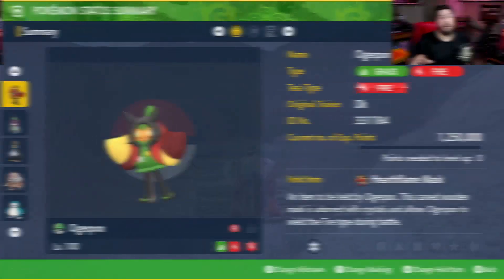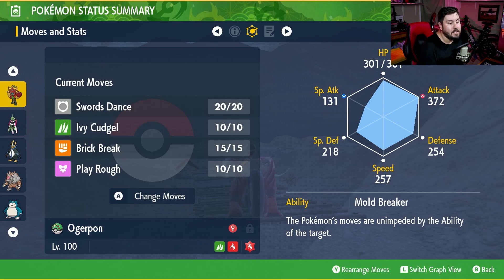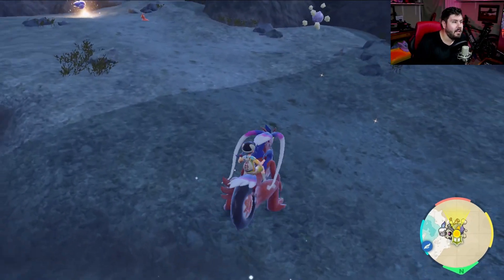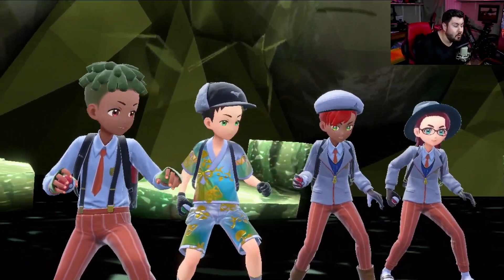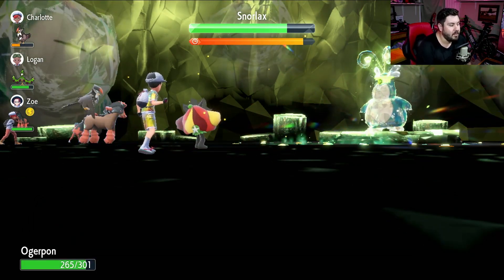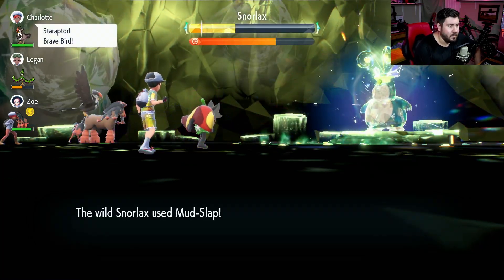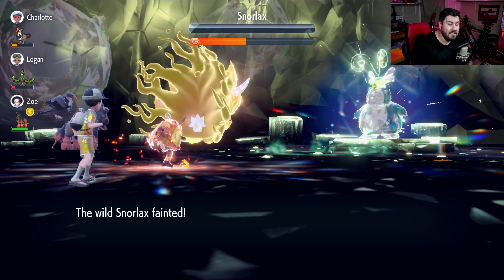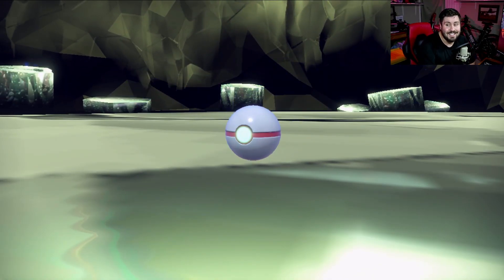OGERPON May be the MOST BROKEN 5 & 6 Star TERA RAID POKEMON IN SCARLET & VIOLET😲 (Build Guide)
Use this OGERPON to beat ANY 5 or 6 Star  tera raid event EASILY with this Pokémon Scarlet and Violet Tips & Tricks Guide!  Learn the easiest /fastest way to build the ultimate OGERPON , as DK shows you step-by-step how to build out OGERPON including ev/iv/nature/ability training and moves!

Pokémon Scarlet and Violet DLC: Part 1 The Teal Mask: IS FINALLY HERE!! In today's video, we look at how to get yourself BLOOD MOON URSALUNA  in The Teal Mask! This includes where to find Perrin, what you'll need to complete her quest, how long it takes to do the quest, and of course, what BLOODMOON URSALUNA LOOKS LIKE!!

NEW Pokemon Scarlet and Pokemon Violet updates! New raid events are now live! We have new Pokemon Home rumors to take a look at too! Let's go over all of the latest Pokemon news for the generation 9 games!

The DLC for Pokemon Scarlet and Violet has officially been announced and it's titled THE HIDDEN TREASURE OF AREA ZERO!! With the DLC for
pokemon scarlet and violet being split into 2 parts (the teal mask and the indigo disk) and releasing later this year, we've ALREADY had a MASSIVE datamine that gave us pretty much EVERY SINGLE CONFIRMED RETURNING POKEMON in the pokemon scarlet and violet DLC. This includes pokemon from gen 1 allllll the way up through gen 8 and features MANY noteable returns to the series!